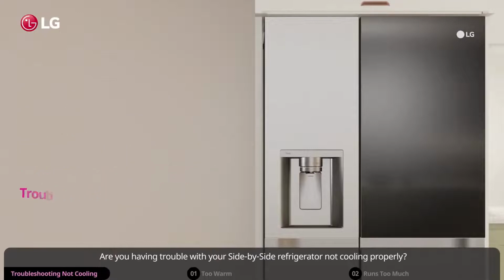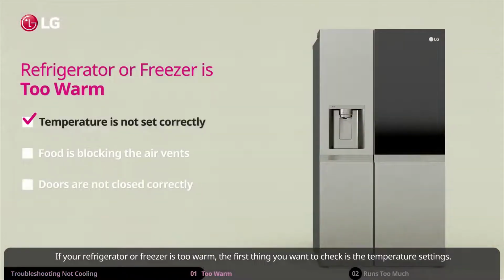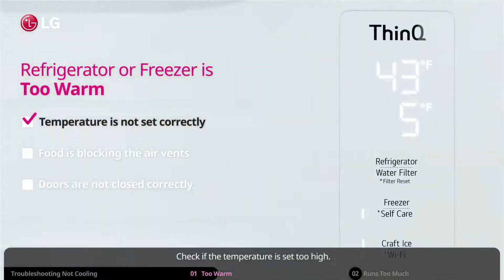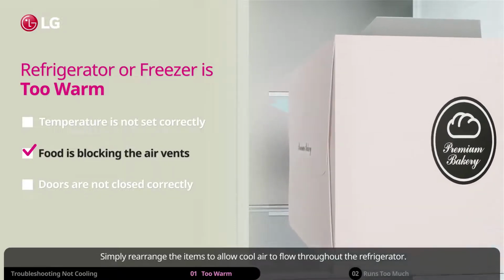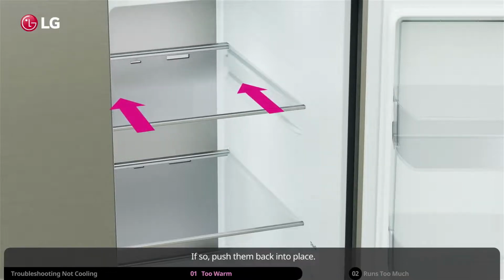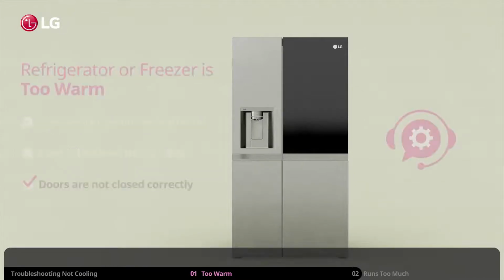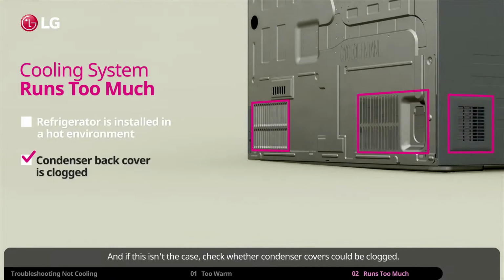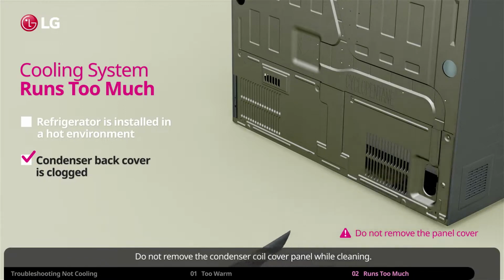LG Refrigerator : How to repair Refrigerator Cooling Issues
តើ​អ្នក​កំពុង​មាន​បញ្ហា​ជាមួយ​នឹង​ទូទឹកកក​ចំហៀង​ដោយ​ចំហៀង​របស់​អ្នក​មិន​ត្រជាក់​ត្រឹមត្រូវ​មែនទេ?
1) Too Warm
2) Runs Too Much